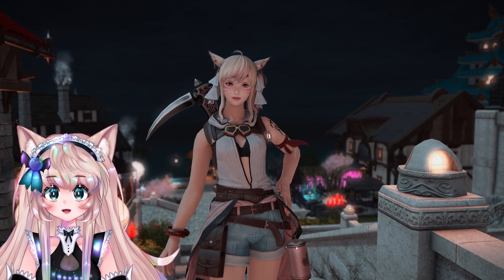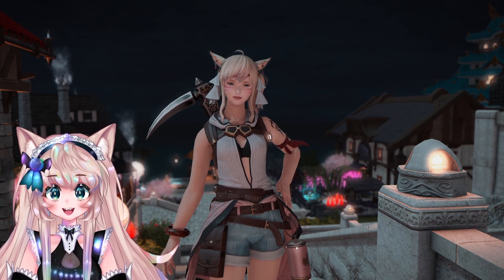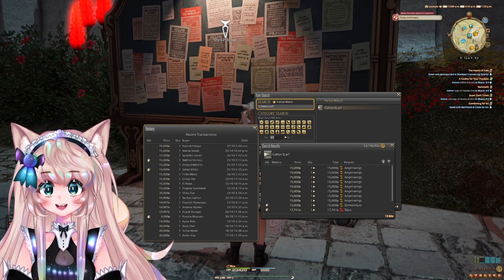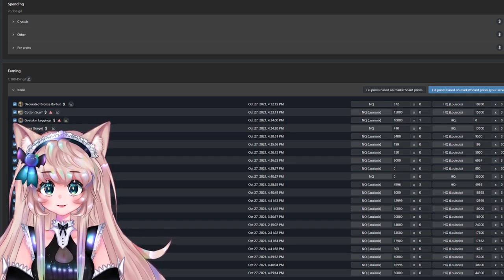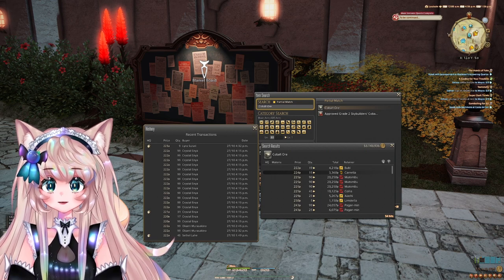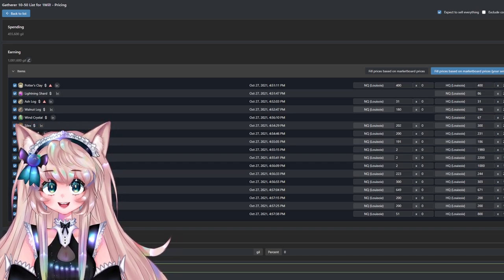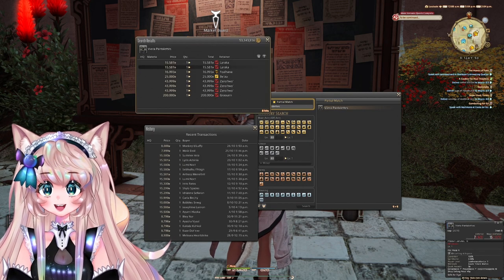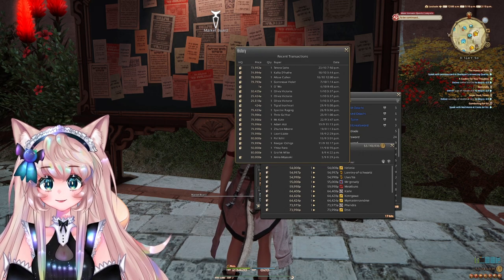How To Get To Your First Million ! | No Crafting + Gathering Friendly | FFXIV Gilmaking Guides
🎀💎Hellooo everyone ! In this video I go over how you your first Million Gil in ffxiv! This goes over ways from being a Crafter, Gatherer, or neither! This is also Sprout friendly since none of these require a crafter or gatherer higher than level 50! This also doesnt require any masterbooks or anything fancy, just what you’ve got in your crafting and gathering log.

💎 Chapters 💎
00:00 - 00:39 Intro and New Info
     00:39 - Primer
     01:43 - Crafting Tips
     03:45 - Crafting Items Level 10-20
     04:17 - Crafting Items Level 20-40
     05:01 - Crafting Items Level 40-50
     05:12 - List Overview- How much Spent vs. Profit
     05:50 - Gathering Tips
     07:17 - Gathering Items Level 10-20
     07:36 - Gathering Items Level 20-40
     08:28 - Gathering Items Level 40-50
     08:47 - List Overview- How much Spent vs. Profit
     09:15 - Flipping Overview
     09:51 - Cheap Mats (30k Investment)
     10:34 - Gear Flipping (30k Investment) (recommend the most!)
     11:38 - Higher Tier Flipping
     12:34 - Closing Thoughts
13:16 Outro

Gil Resources in the Resources From Olivia Channel!
Universalis (Check your datacenter's prices online !)

Flipping Items List :
Copper Ore till
Maple Lumber
Quicksilver
Rubber
Rock Salt
Hempen Pantalettes
Viera Pantalettes
Hempen Camise
Velveteen Bottoms
Miqo'te Separates
Velveteen Tights
Viera Chestwrap

Budget 50k Gil
Boarskin Culottes
Linen Bottoms
Woolen Sarouel of Gathering
Raptorskin Culottes
Cotton Doublet Vest of Crafting
Velveteen Coatee of Crafting
Toadskin Jerkin

Housing items (100k Budget)
Eastern Wisteria
Flooring Mat
Marble Partition
Stage Panel
Cracked Arch Window
Futon Mattress
Best Man's Slacks
Bridesmaid's Tights

💎 Support Me! 💎

▬▬▬▬▬▬▬▬▬▬🎀💎 CREDITS 🎀💎▬▬▬▬▬▬▬▬▬▬

▬▬▬▬▬▬▬🎀💎 TAGS 🎀💎▬▬▬▬▬▬▬▬

FFXIV
FFXIV 5.57
FF14
Final Fantasy 14
Final Fantasy 14 Crafting
Final Fantasy 14 patch 5.57
FFXIV Marketboard
FFXIV 6.0
FFXIV 6.0 Gilmaking
FFXIV Endwalker
FFXIV Endwalker Expansion
FF14 Endwalker
FFXIV Endwalker Preperation
FFXIV Endwalker Tips
FFXIV Marketboard Gil Making
FFXIV Gilmaking Guide
FFXIV Gathering
FFXIV How To Make Gil
Final Fantasy 14 Gathering